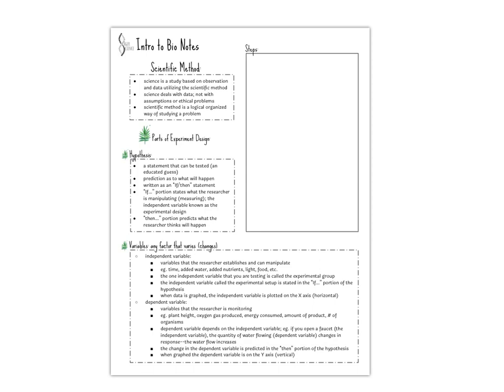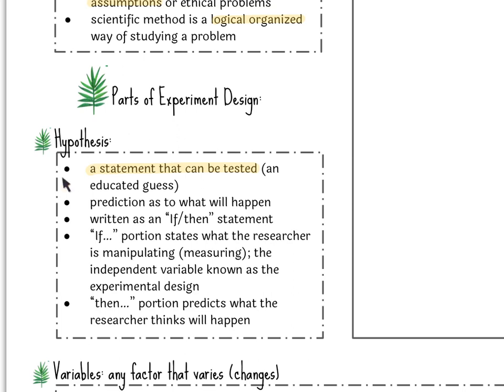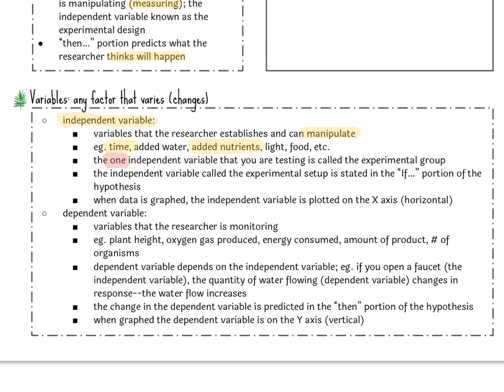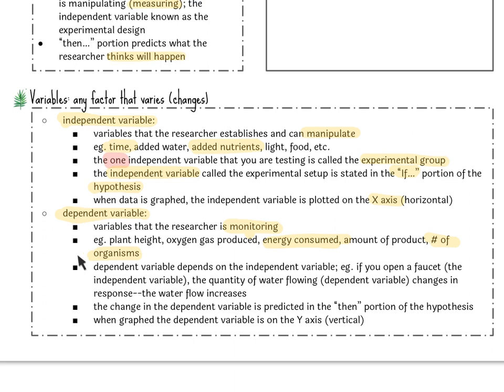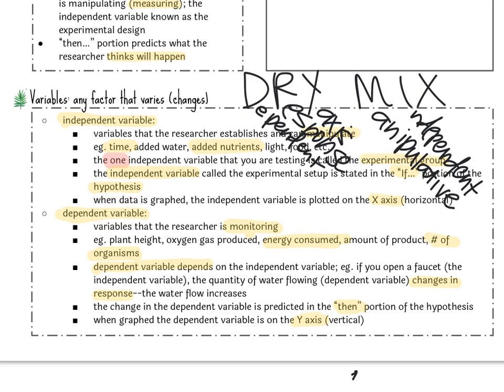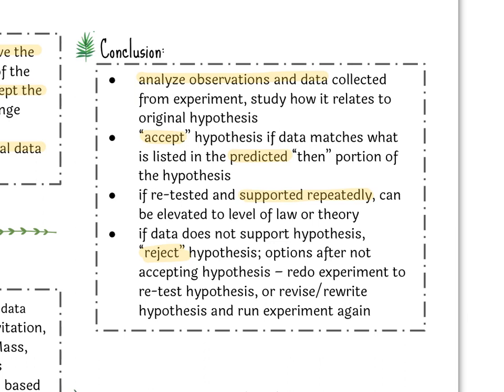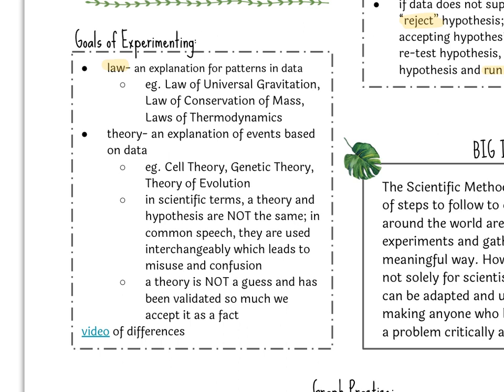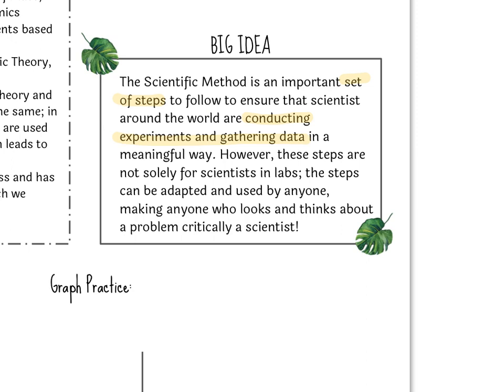1 Experimental Design lecture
While watching the video, follow along in your notes and fill in the blanks where appropriate.